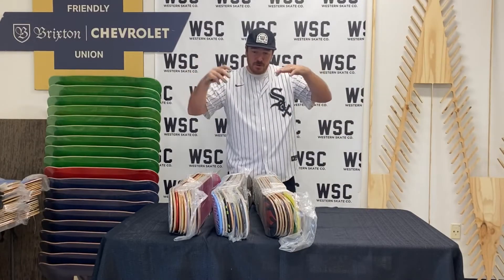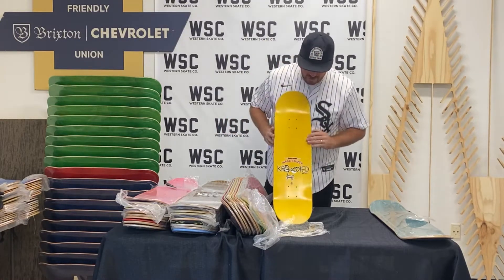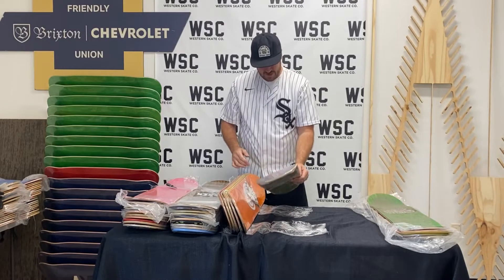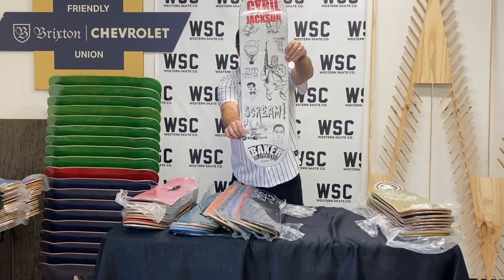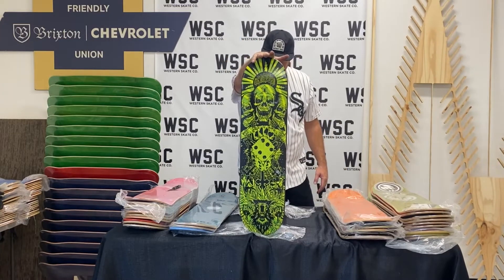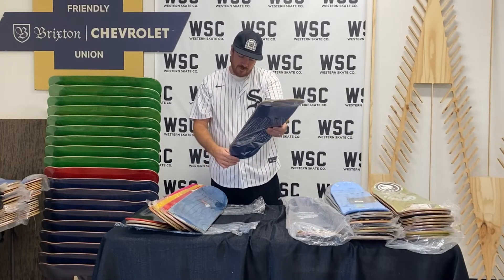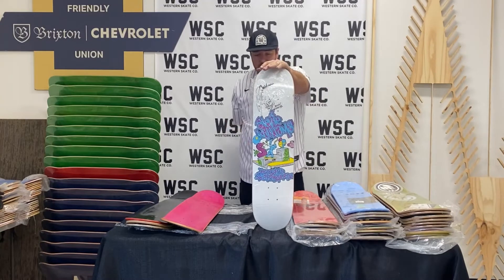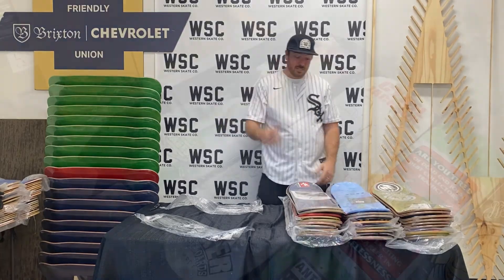Lunch Time at Western Episode 22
Lunchtime at Western!
Tuesday October 11th
We are unwrapping and unboxing our extensive skateboard collection for you!
This is a preview of our collection prior to getting products up on our website.

Or on our site at
Westernskateco.com